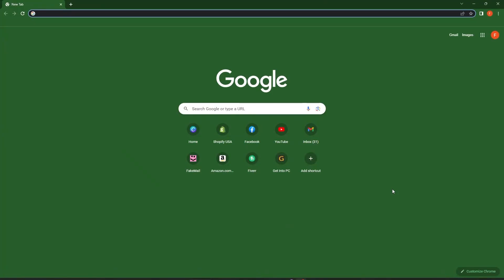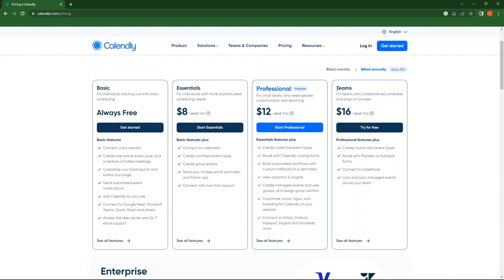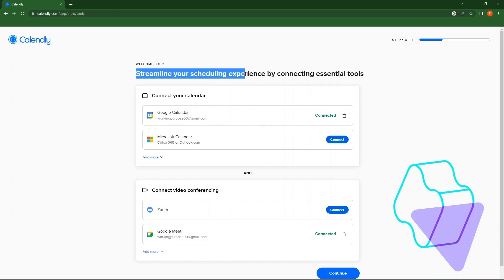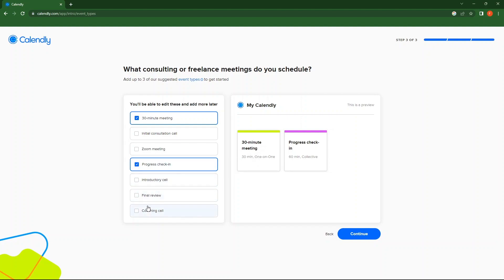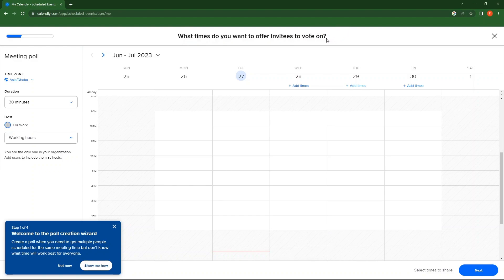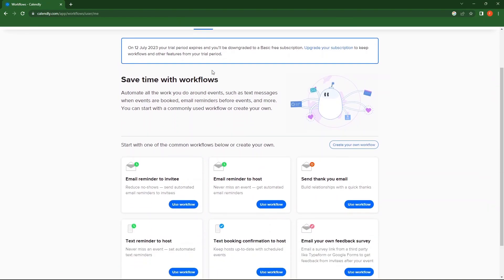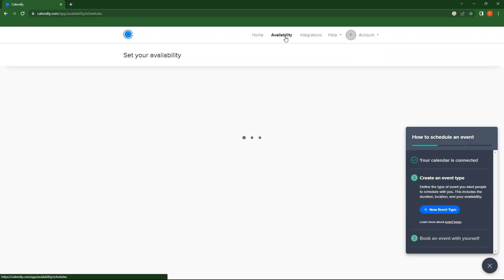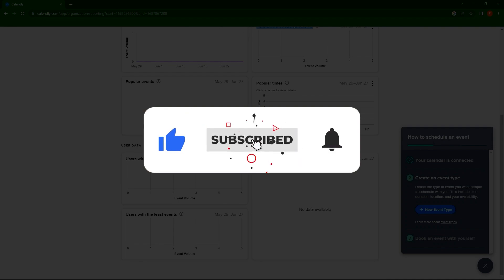How To Use Calendly in 2023 (A Step-By-Step Guide For Beginners)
In this tutorial, you will learn How To Use Calendly in 2023  Make Sure to watch the video till the end to get the most out of it.